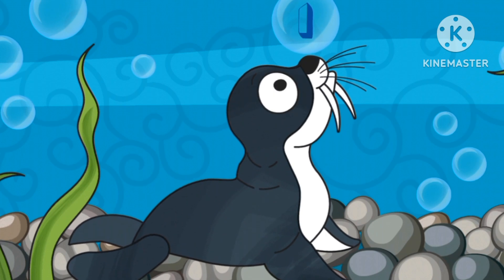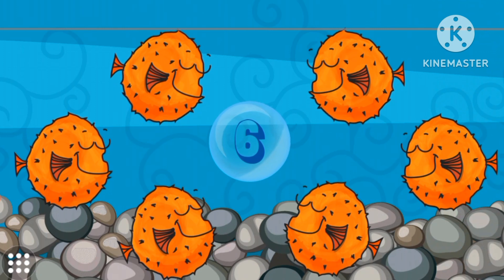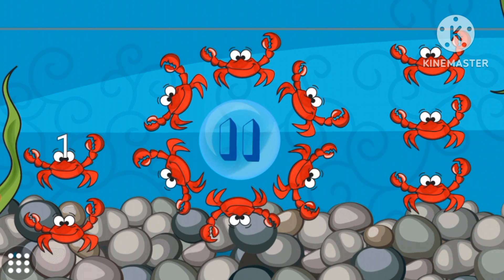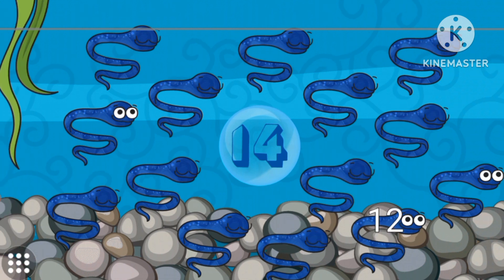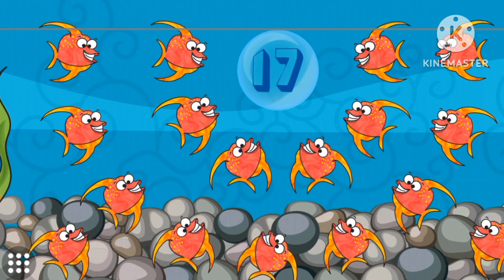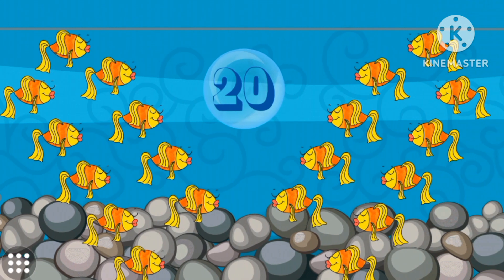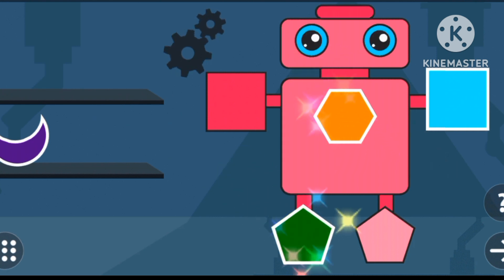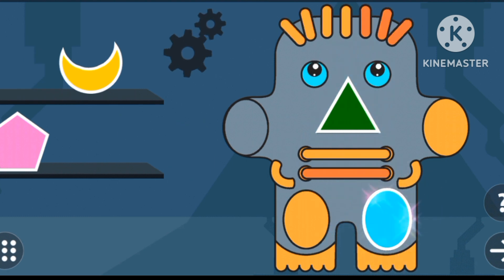The Alphabet Song | Songs for Children | Learning Number-Color-Shapes-Alphabet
•Number songs
•Shapes songs
•Colours songs
•Alphabet Songs

Numbers songs.

Shapes songs.

Colours songs.